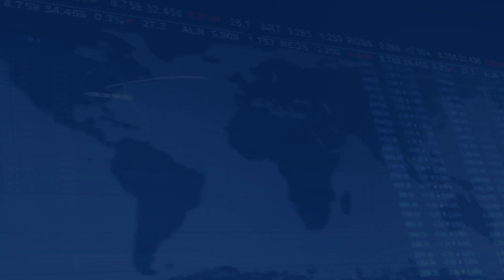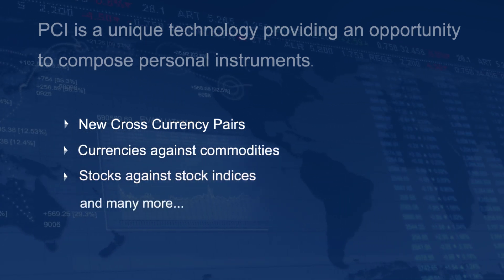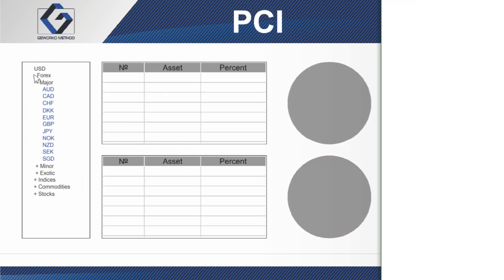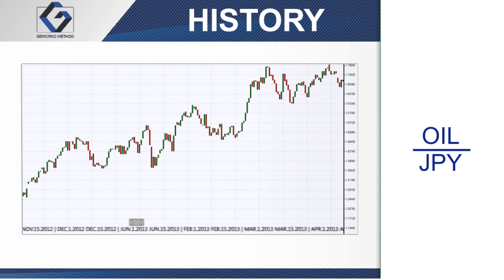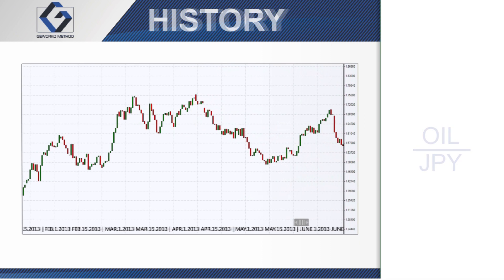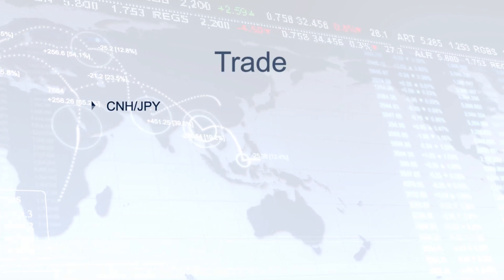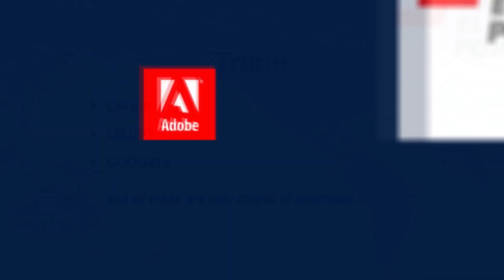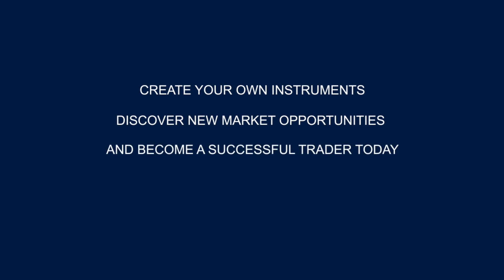Innovative GeWorko Method for Portfolio Trading, Analysis & Investment | IFC Markets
Want to get new investment opportunities for your portfolio trading? Then, this is for you!. GeWorko Method is an innovation in financial markets, which has taken portfolio trading to a completely new level. With this method investors have a unique opportunity of creating their own personal composite instruments  from a variety of assets offered.

GeWorko Method is an innovative approach to study of financial markets and analysis of their dynamics. In fact, it is based on Forex concept, according to which, one financial asset is quoted by another. According to GeWorko Method, the concept is expanded for portfolios that stand for base and quoted parts.
Only with IFCM Group you can create and trade new financial instruments from a variety of available assets.
GeWorko Method Advantages
-Opportunity to create and trade new financial instruments, built by yourself from a variety of available assets
-Opportunity to get a new cross rate from all available currencies
-Ideal opportunity to create a positional portfolio (consisting of long and short positions) and to make its graphical analysis
-Reducing long-term risks
-Opportunity to create "a unique instrument", which is stable to the volatility of the markets for a long period of time
-Deep price history of the created instruments, reaching 40 years

An Example of How to Create, Analyze and Trade PCI